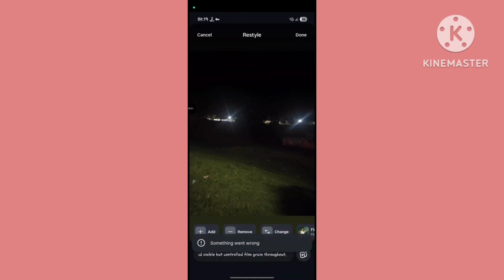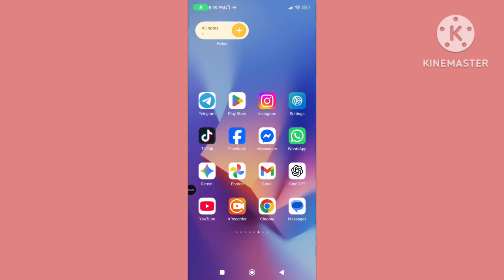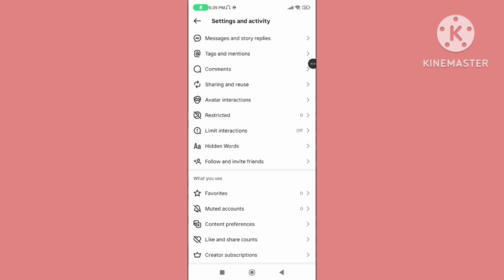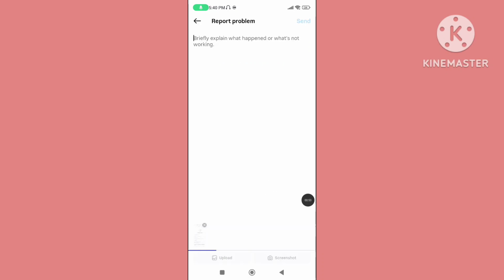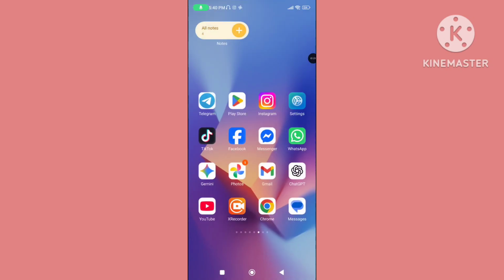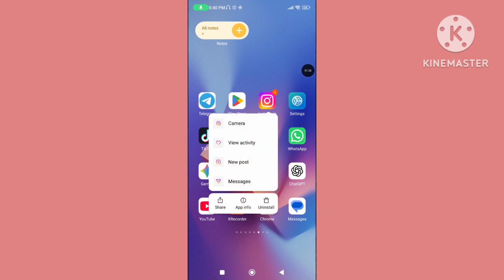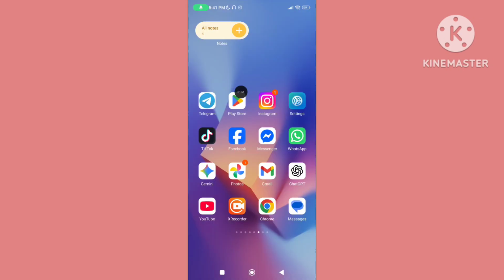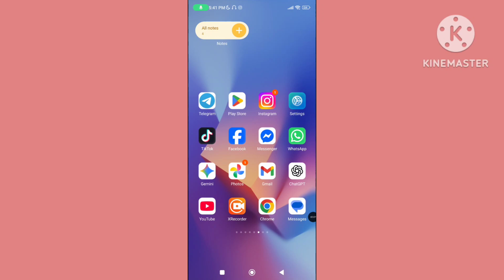Instagram Story Restyle Something Went Wrong Problem 2026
Fix Instagram story restyle something went wrong problem 2026.Something went wrong Instagram restyle. Instagram Story Restyle Not Working. Instagram story restyle something went wrong.
Instagram story restyle something went wrong problem. Restyle something went wrong Instagram story.